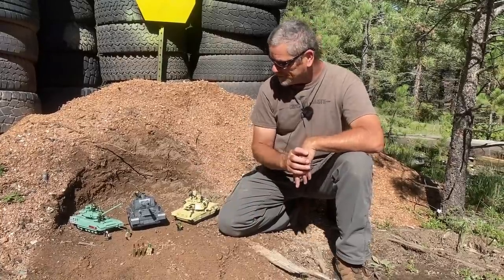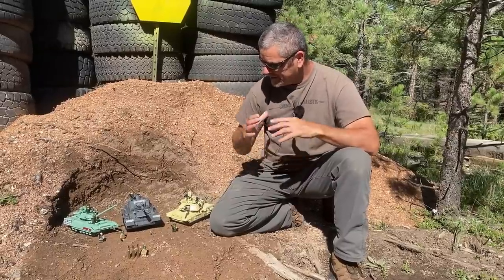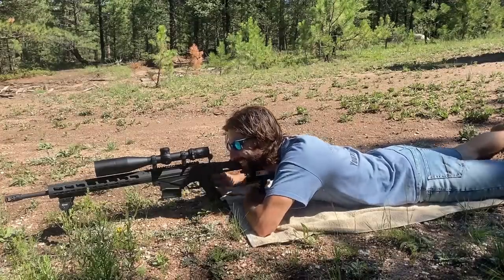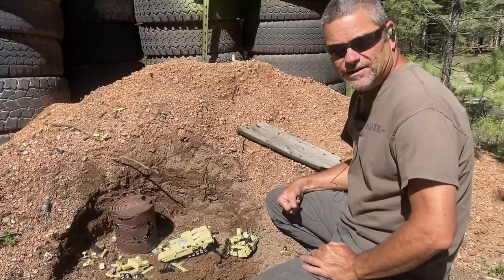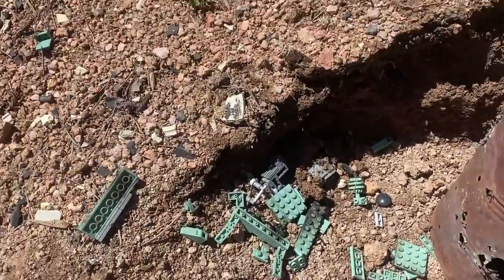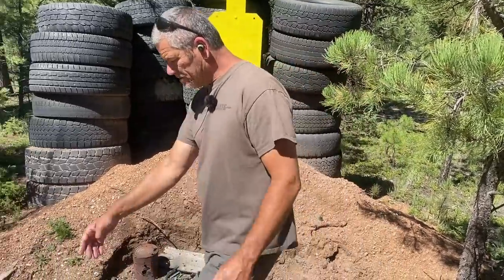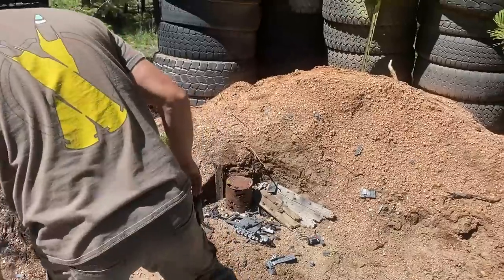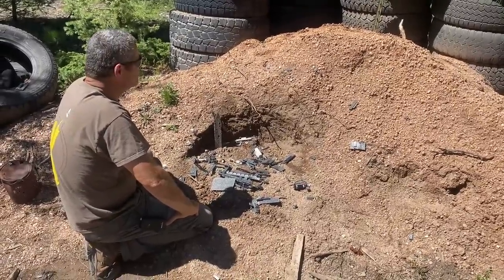Lego Tanks Vs Bullets.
💥Please always use extreme safety whenever using any firearm!!!💥

Get your new $10 Going Ballistic t-shirts here With a free laser engraved 50 BMG Brass;